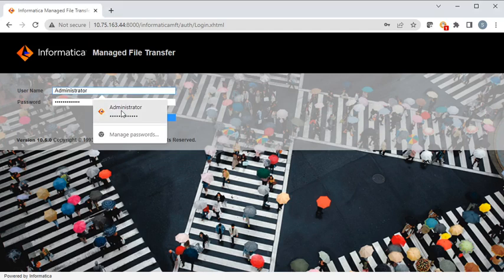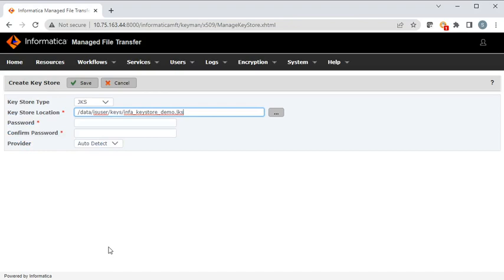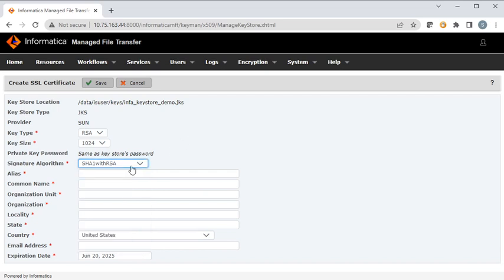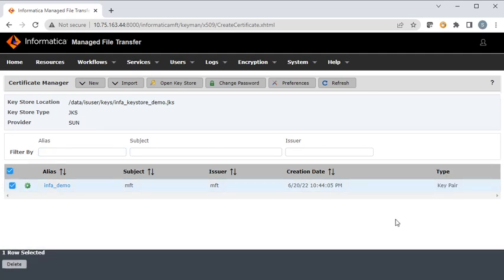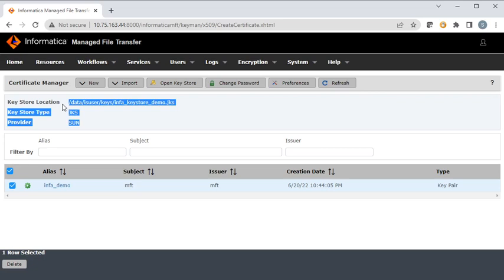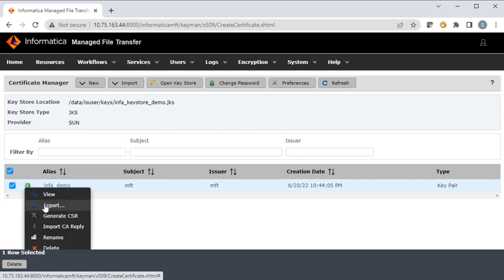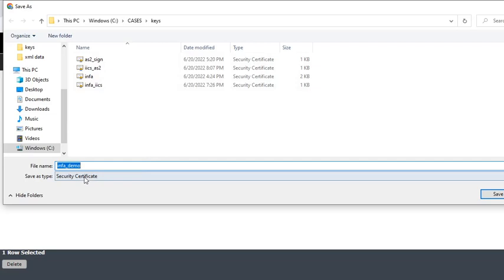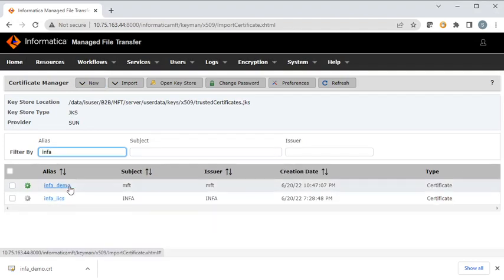How to Create a Keystore in Informatica MFT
This video explains how to create a keystore in Informatica MFT.

Expertise: Beginner
User type: Administrator
Category: Configuration
Project Phase: Implement
Problem Type: Configuration